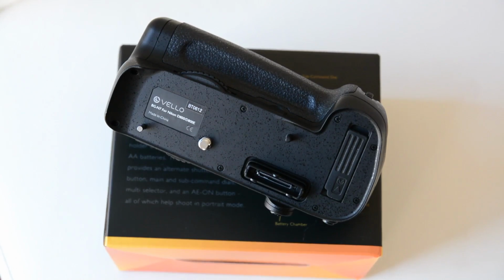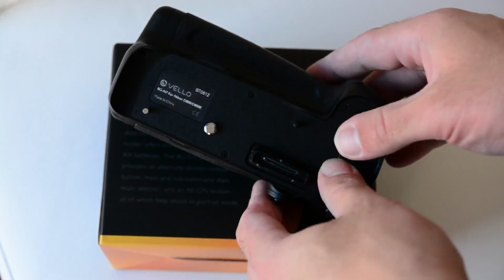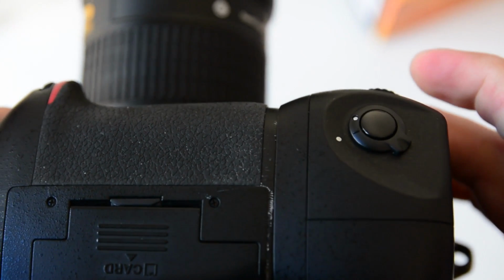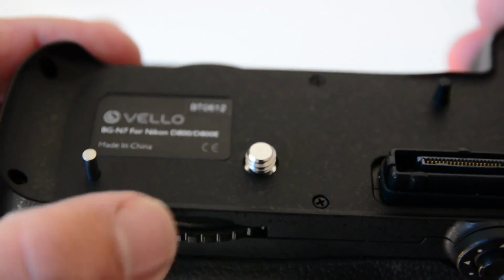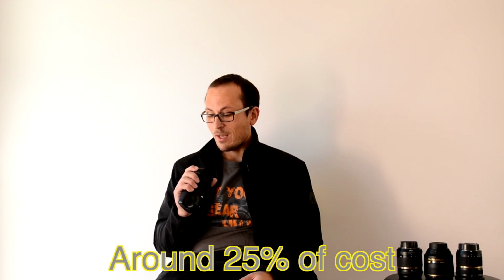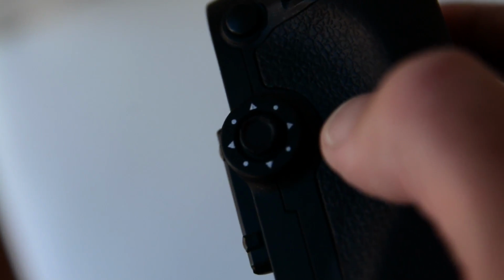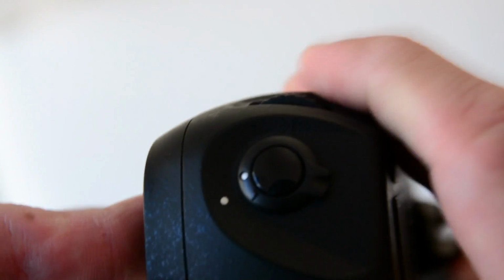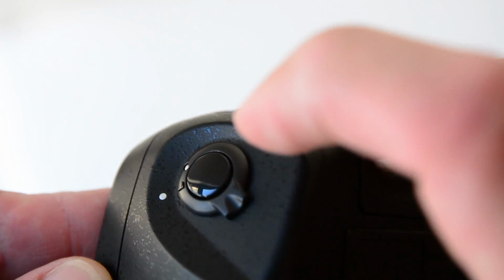D800 Battery Grip - Vello BG-N7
- 25% the cost of MBD12.

I was pleasantly surprised with this one. Is it as good as the Nikon MBD12? Nope. But it is 1/4 of the price and it is pretty darn good on balance.

That Nikon Guy!

Get Your Gear Out!